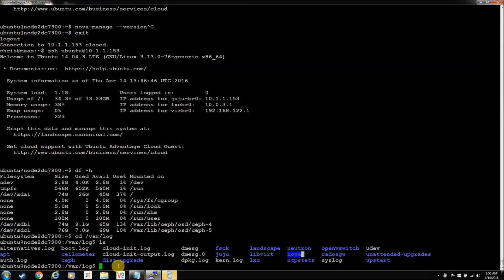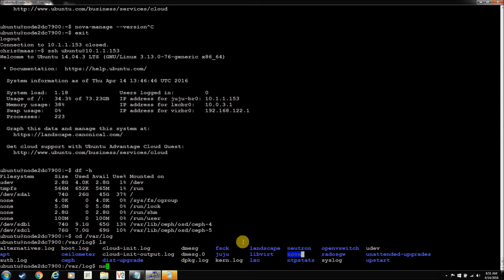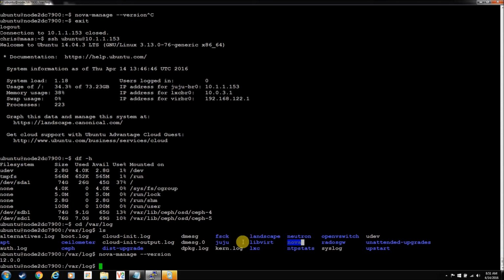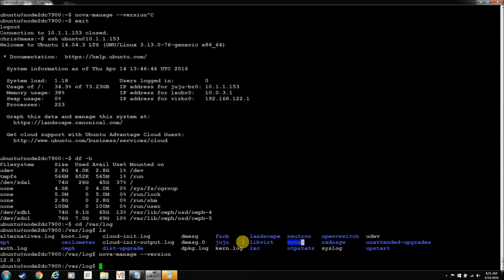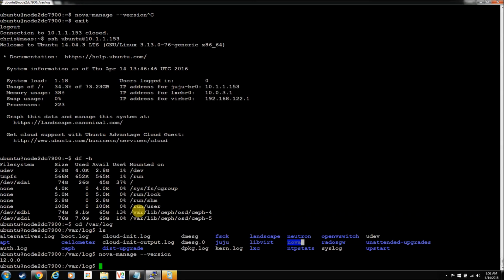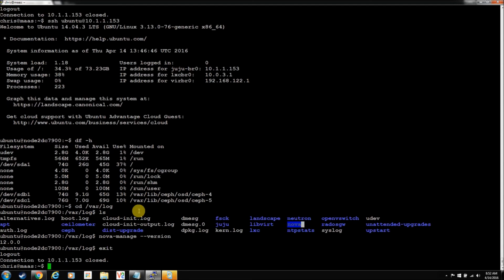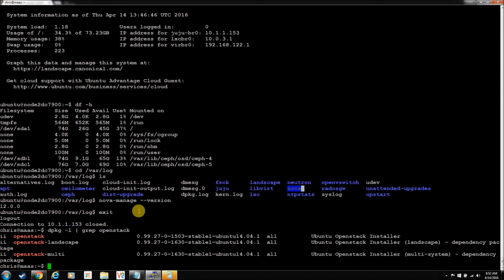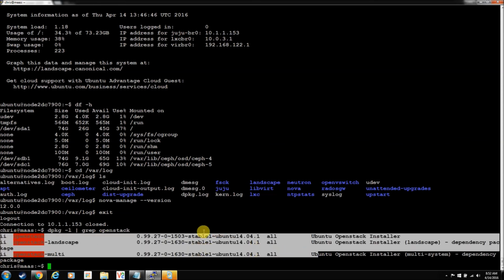Openstack maintenance and version check before upgrade